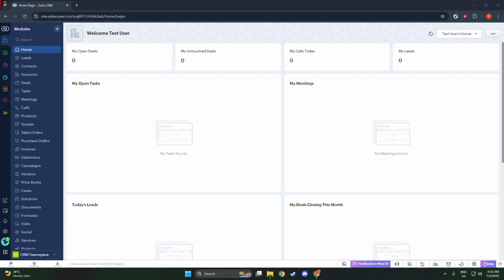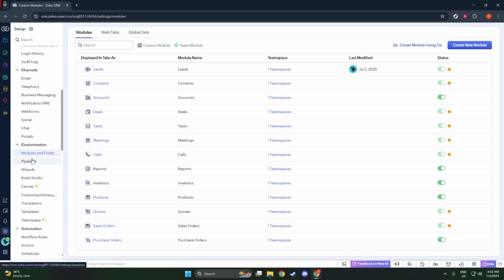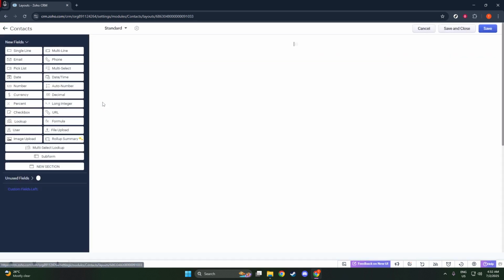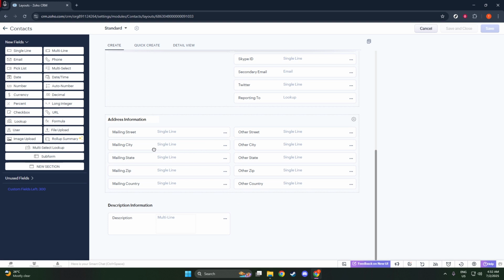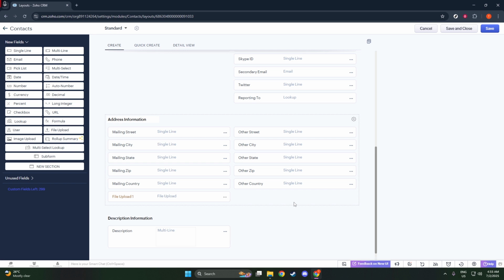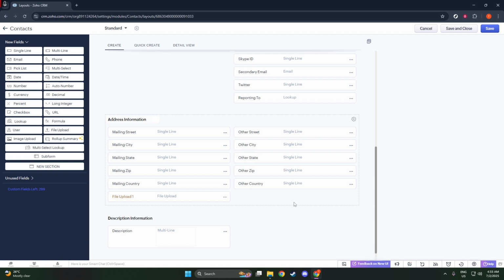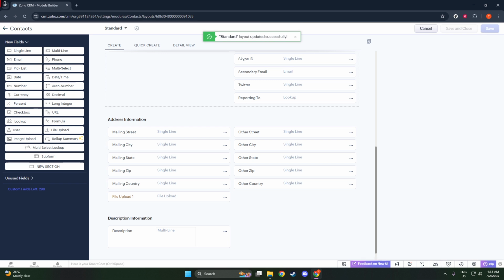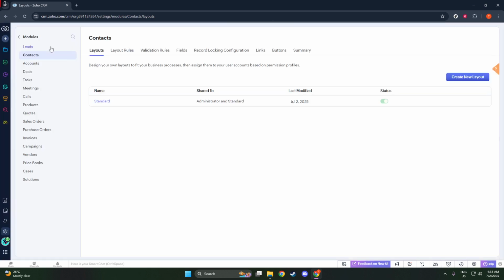How to Add Fields in Zoho CRM [2026 Full Guide]